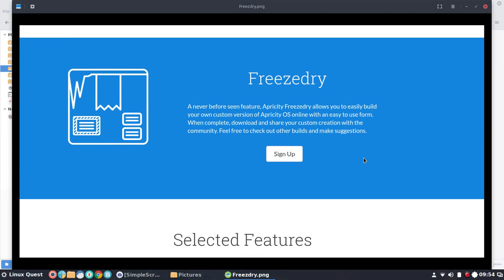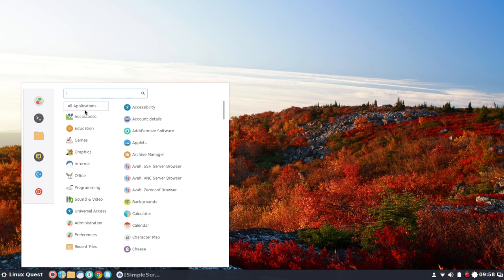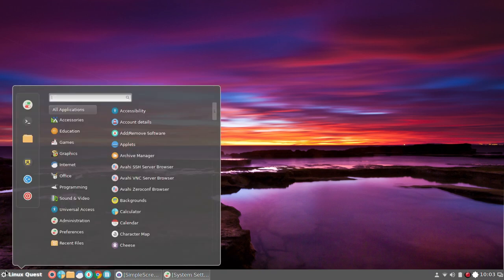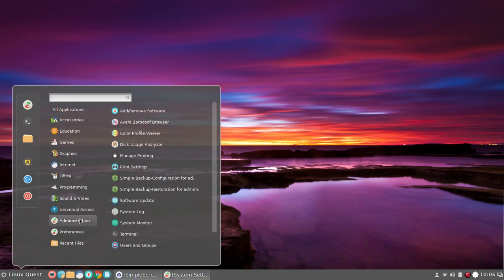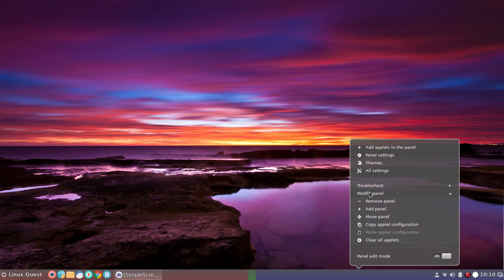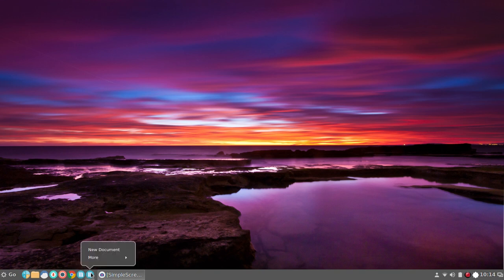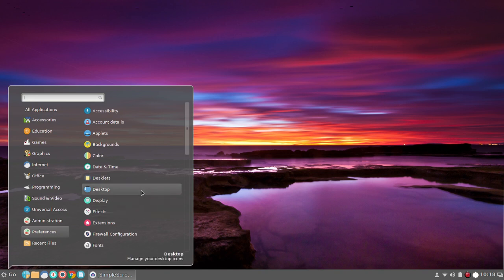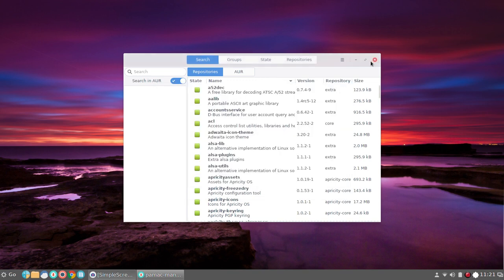Apricity OS Snapshot 09.2016 - Linux with Style - Overview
Sorry for some screen tearing, the new snapshot was released last night and I had to give it a look. I decided to go with the Cinnamon desktop for this release and I think it is a great fit with the OS.